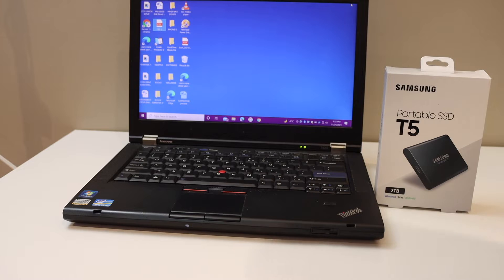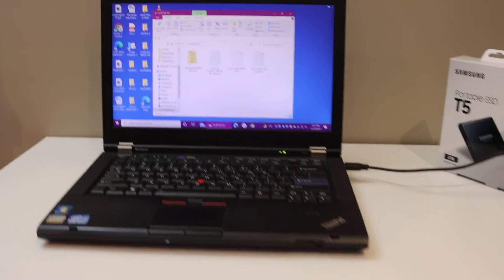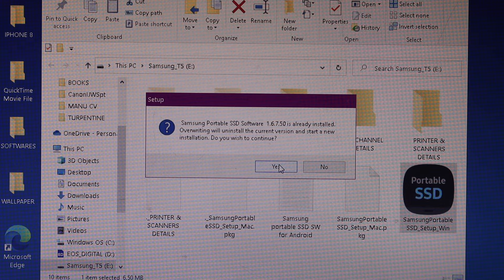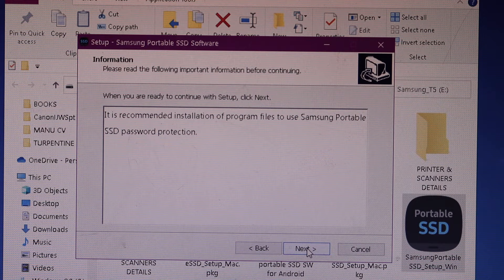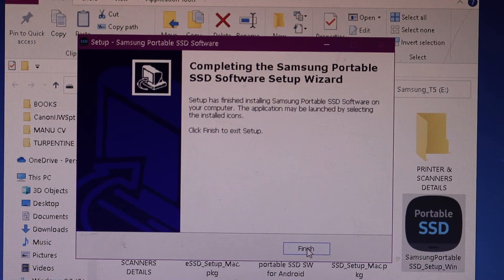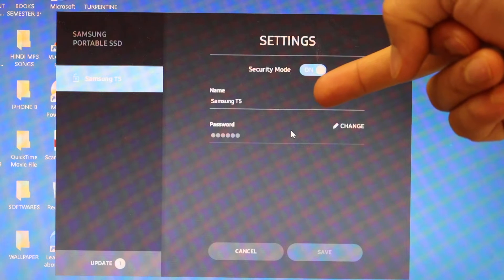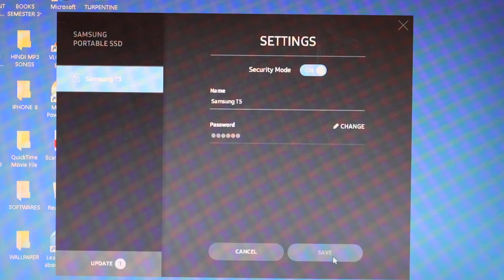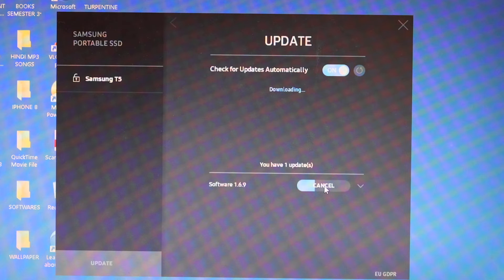Samsung Portable SSD T5 Setup Windows.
This video reviews the method to set up your Samsung portable SSD T5 with a Windows 10 laptop or Computer. This shows how to connect the SSD and then insert a password to use it in the initial setup.